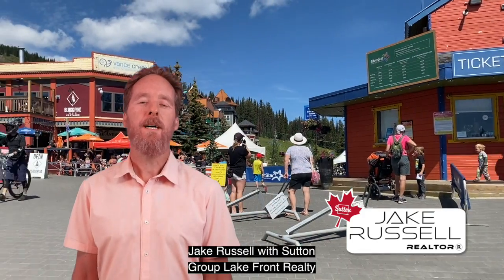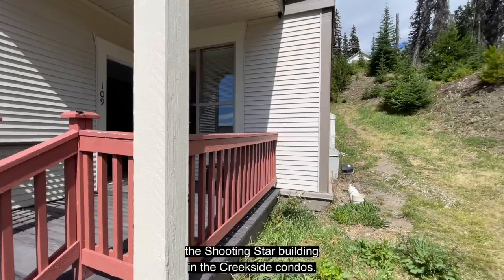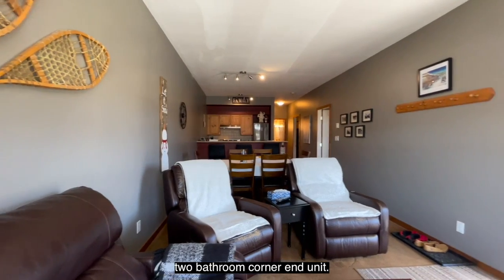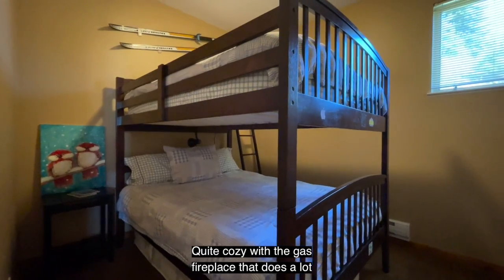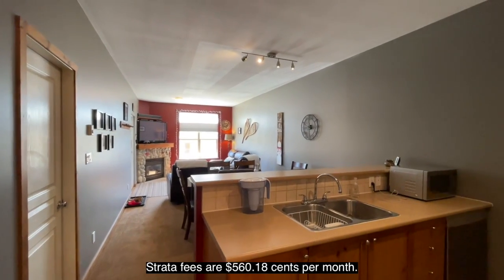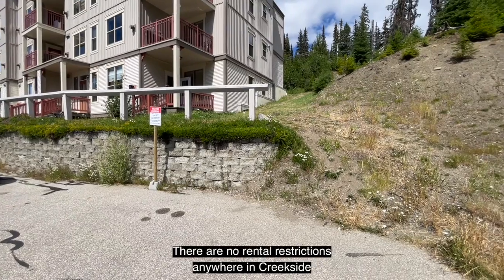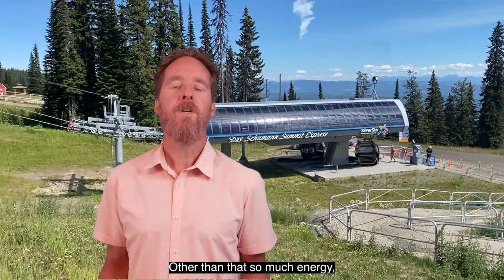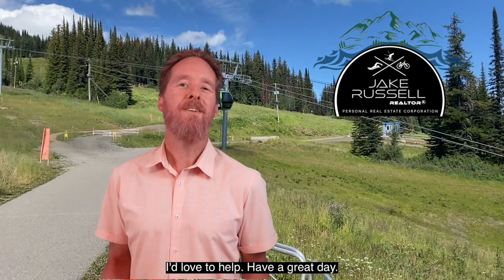Ground Floor Corner Unit | # 109 -9802 Silver Star Road, Vernon BC | $455,000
Here's your chance to own in Creekside!

Very clean 2 Bedroom, 2 Bathroom ground floor end unit in the Shooting Star building.

Fantastic unit for families, entertaining guests or to run as a rental; no rental restrictions.

Big common room with kitchen, dining space and cozy living room lounge heated by gas fireplace; strata fees include gas and much more.

Common hot tub and shared wax space with private ski lockers available.

Pets are welcome with some restrictions.

Easy ski-in for lunch from the upper cat track run. New hot water tank. Fireplace recently cleaned and serviced. Furniture included.

Come see it for yourself!

MLS #: 10260886

MLS Link (more info + pictures) ⬇️:​

Contact Jake Russell
Sutton Group Lakefront Realty 2002 LTD